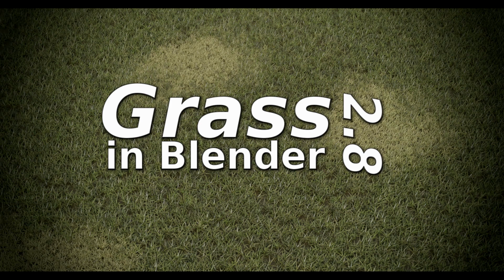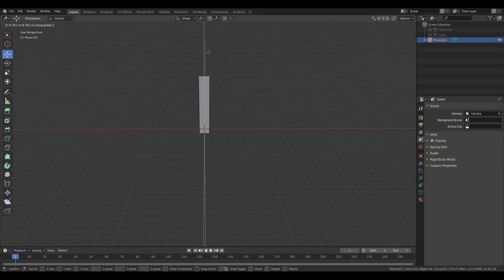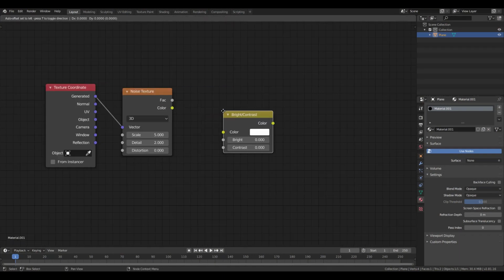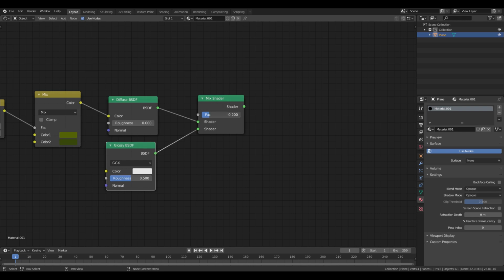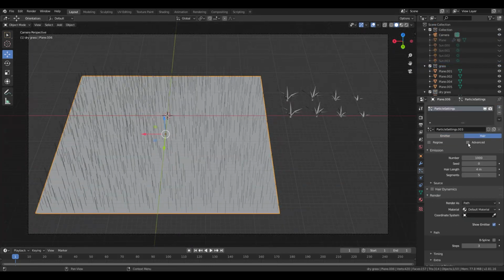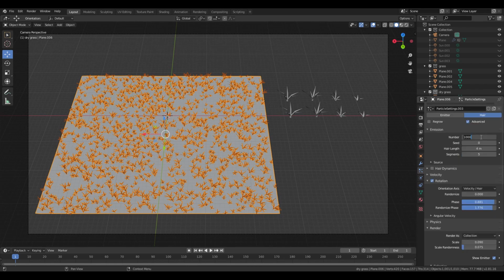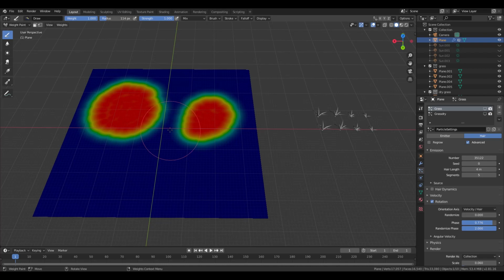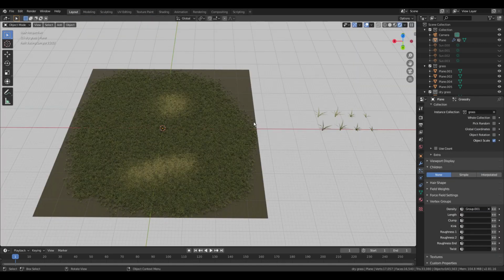Grass in Blender 2.8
Hello guys my name is CG Panda and in this episode I'm going to show you how you can create photorealistic grass in Blender . This will probably work in every recent version of Blender. We will go through the modelling texturing and also the creation of the particle system. This should work in Eevee and Cycles .